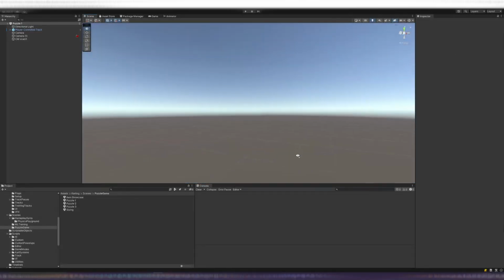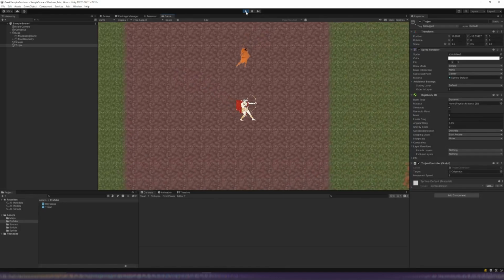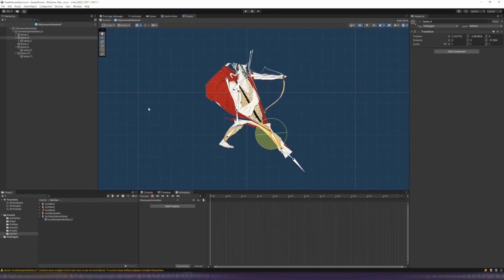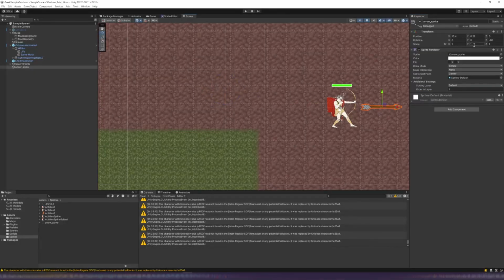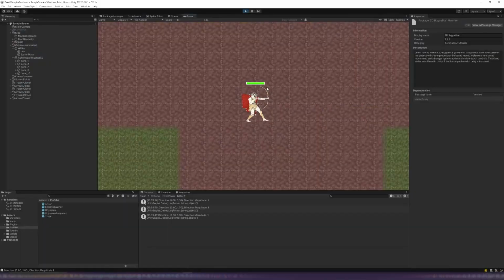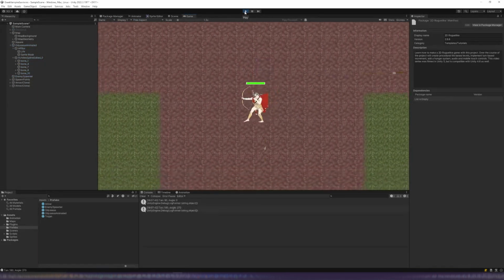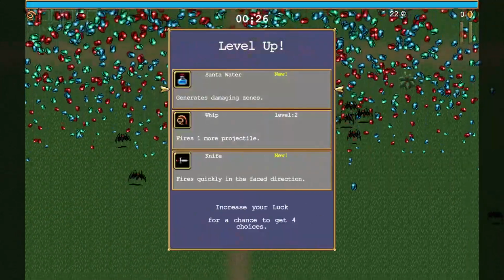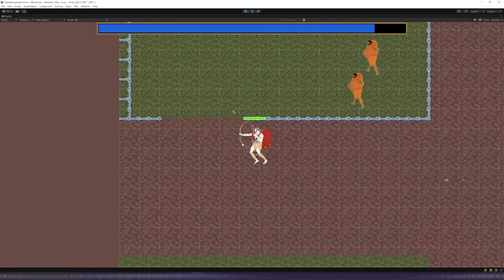I'm Turning a Greek Myth Into a Roguelike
Dead Cells Gameplay from @freetousegameplay5767